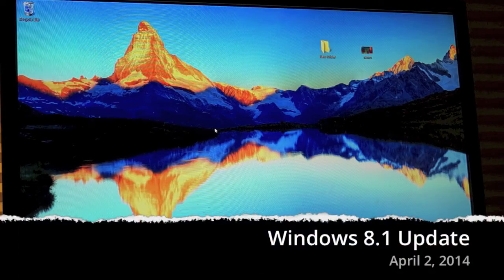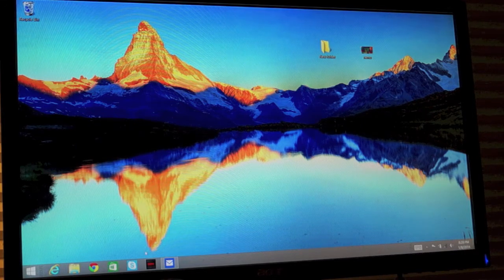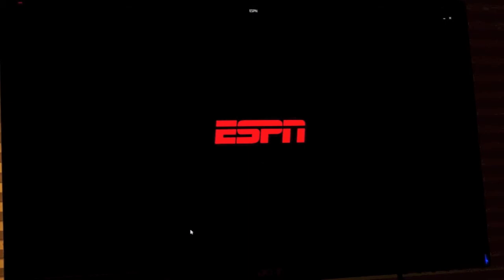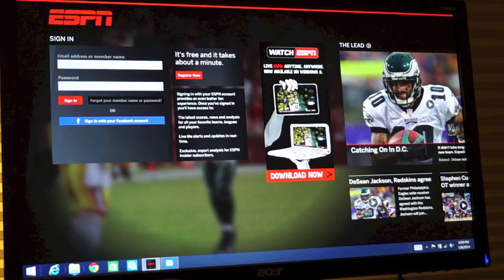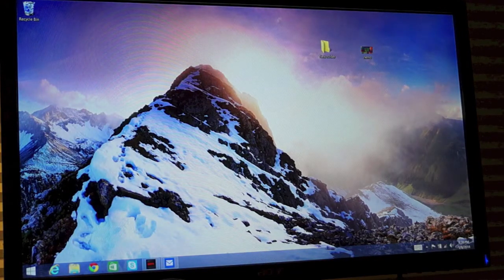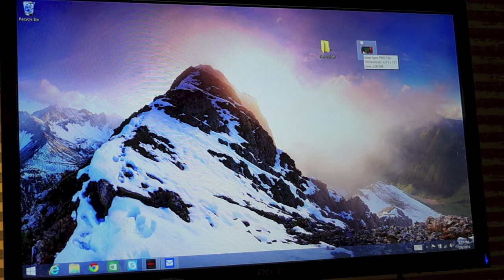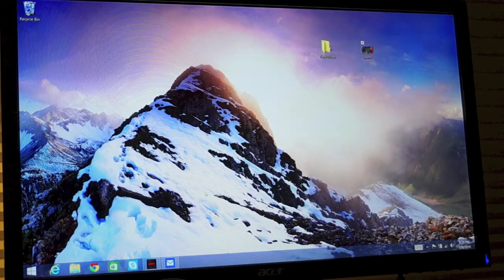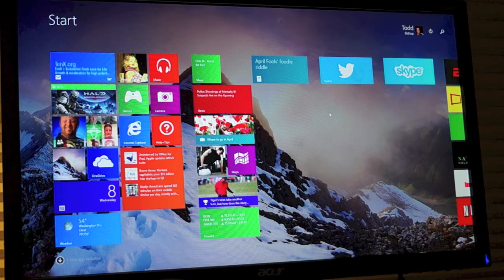Hands-on: Windows 8.1 Update, April 2014